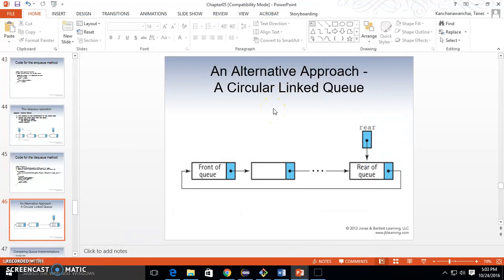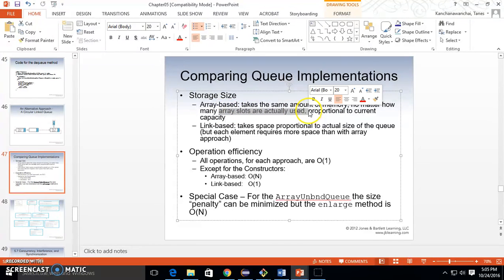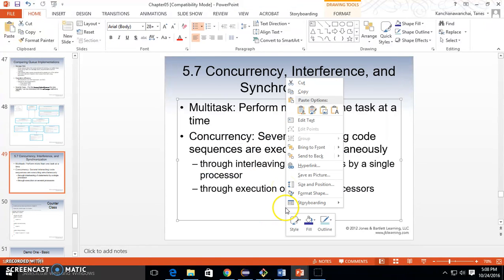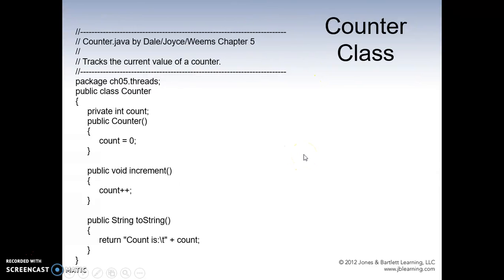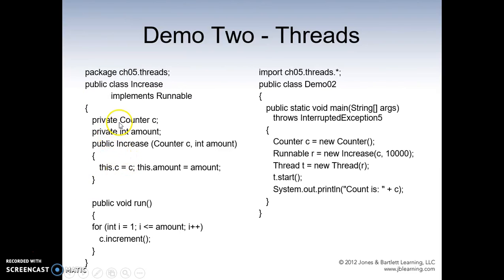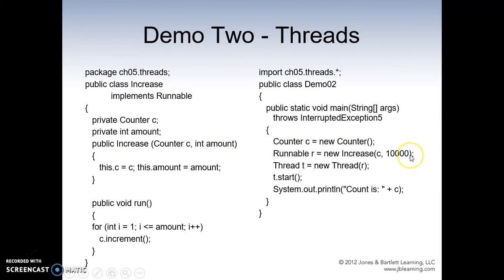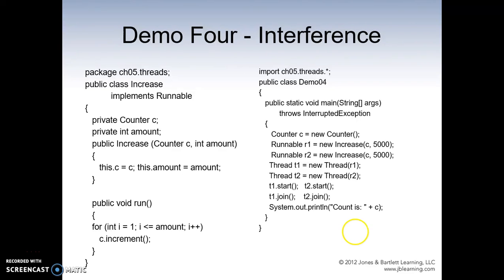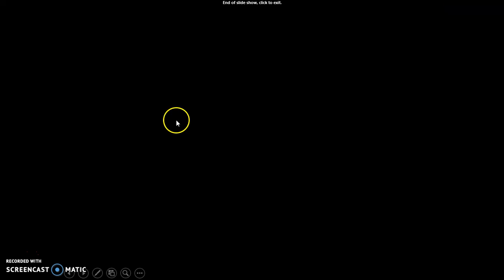Chapter5 CSC202 Part2